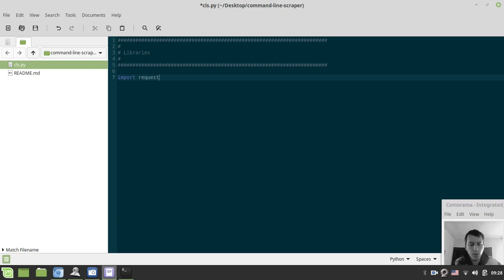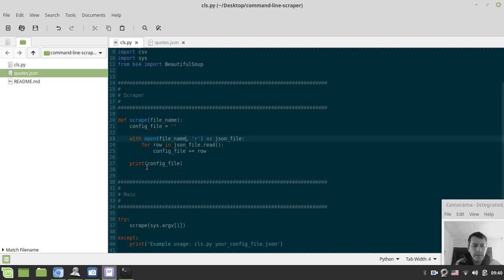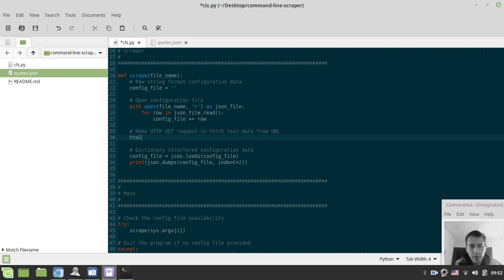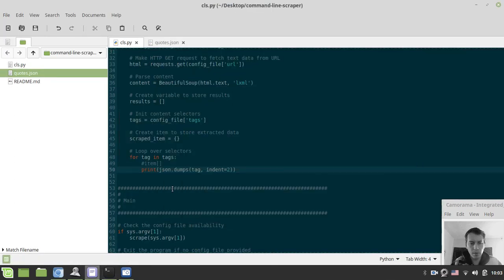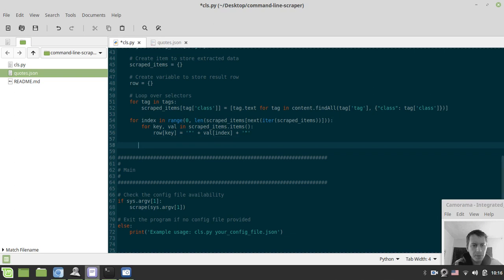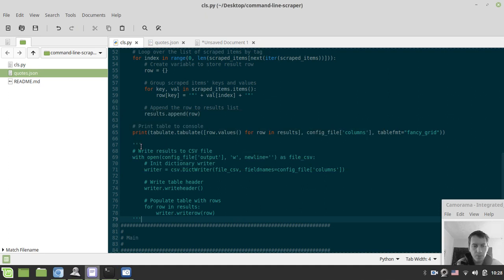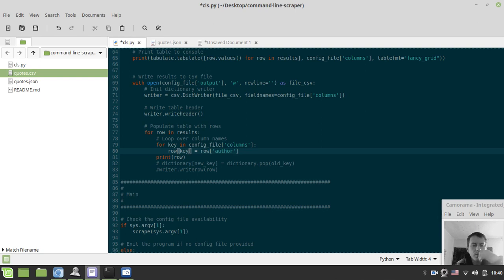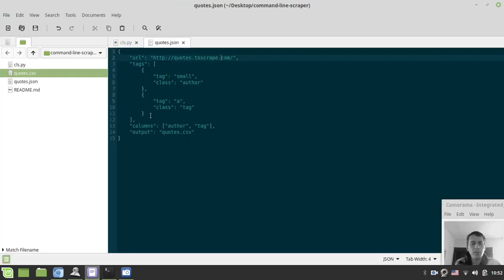Writing command line scraper fed by json config file + questions for viewers at the end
In this video I'm making 2nd attempt to write a command line scraper that uses json file to take various configurations from, e.g. url to scrape data from, tags to be scraped, output csv file name.

I also ask my subscribers to answer the questions I'm asking at the end of this video. I would really appreciate if you guys take some time to write a few comments on how I can improve my style of bringing the material and content it self. Hope to get some discussions with you in the commentaries below. Thanks in advance and take care!